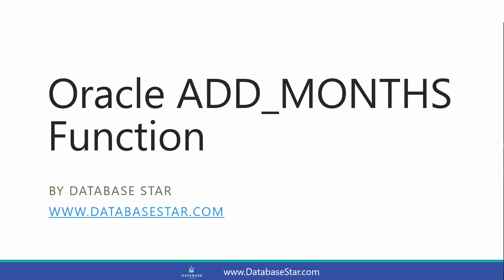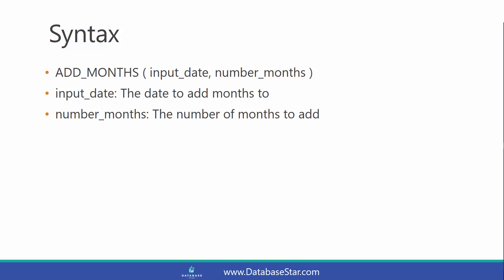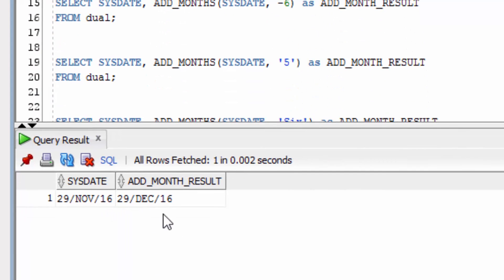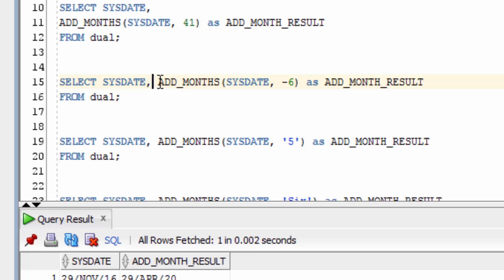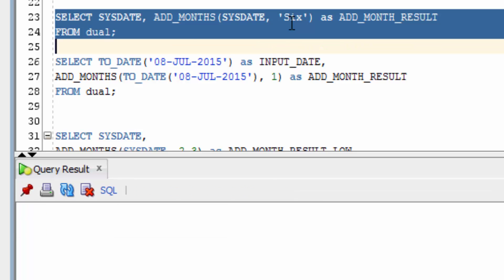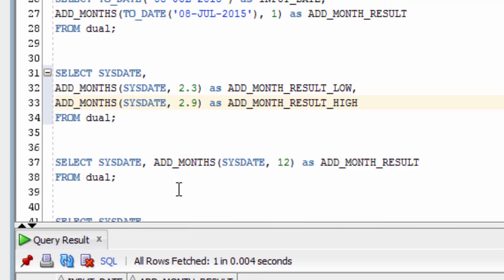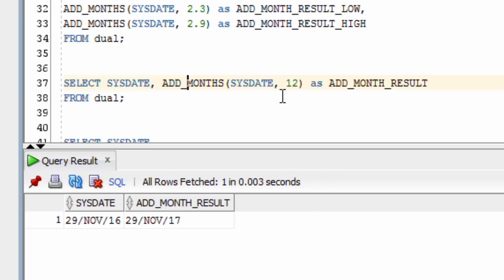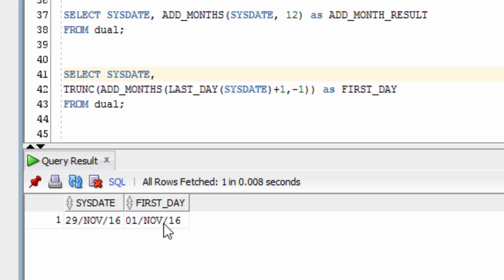Oracle ADD_MONTHS Function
The Oracle ADD_MONTHS allows you to add a specified number of months to a date value, and return the new date value. It’s great for performing calculations on dates, or date arithmetic, which can be hard in many different programming languages.